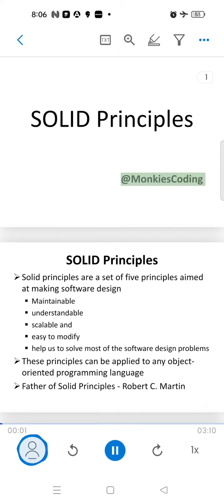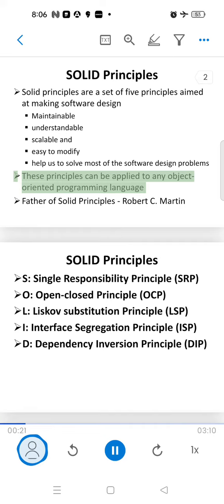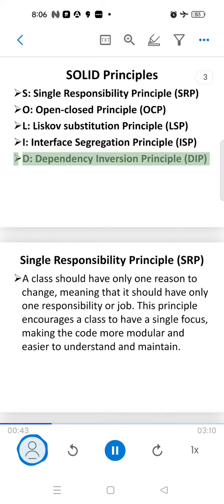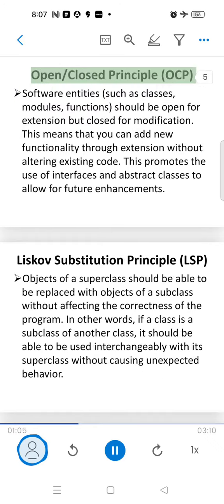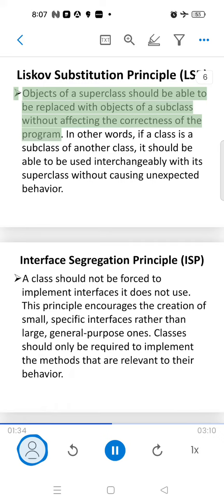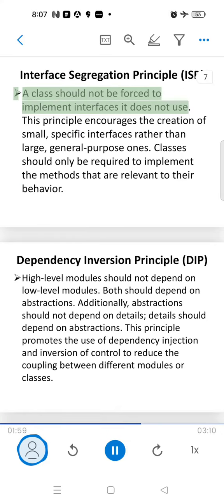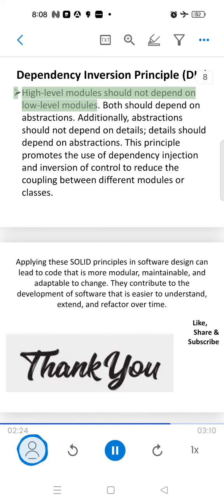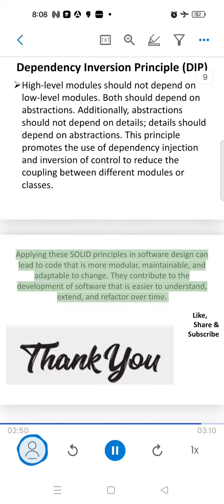Solid Principles for interview preparation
Solid Principles play an important role in building a robust software application.